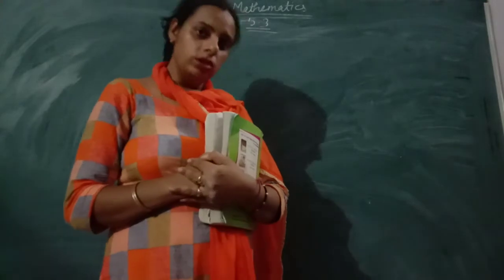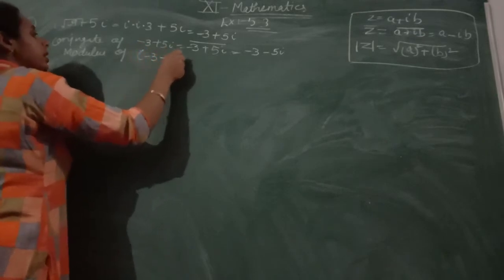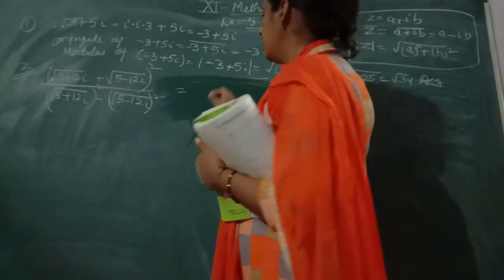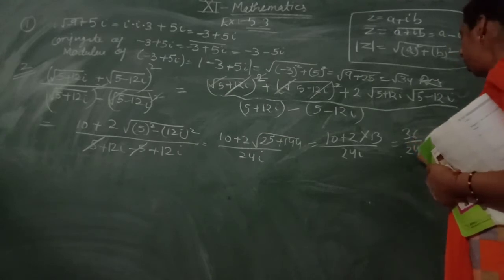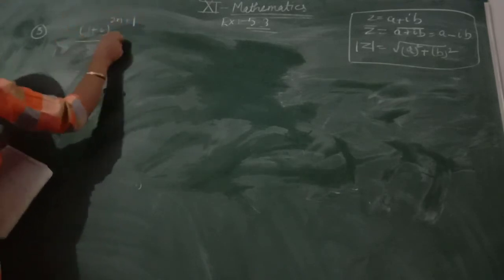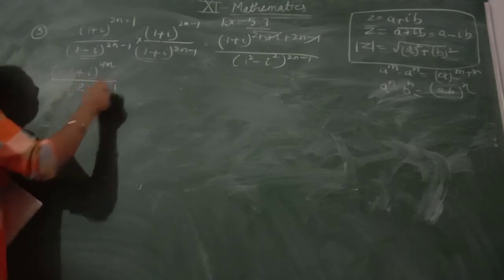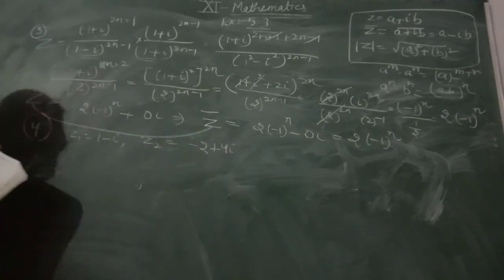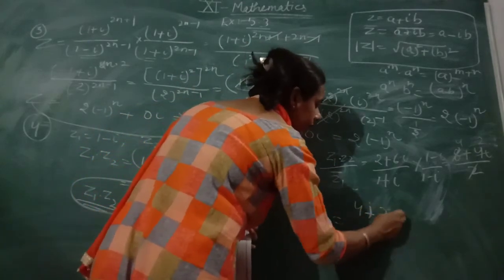XI Maths Ex 5.3 part-B